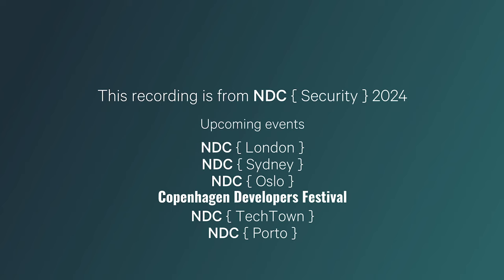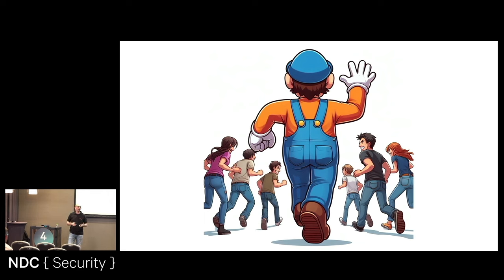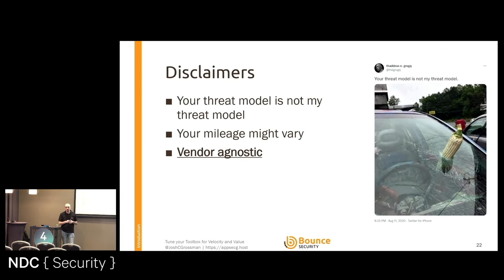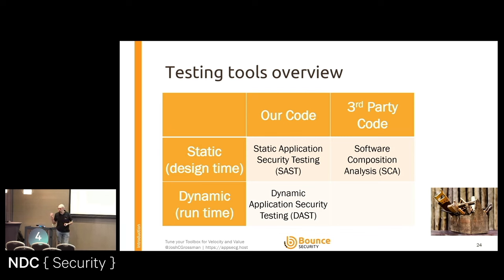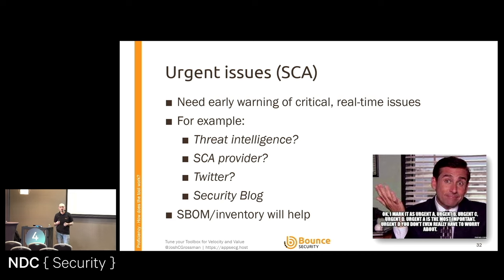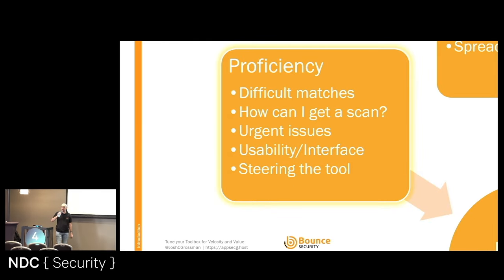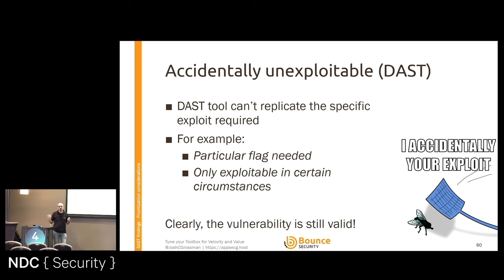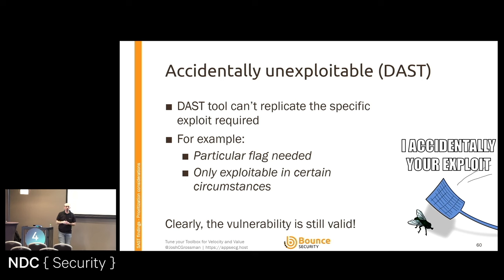Tune your Toolbox for Velocity and Value - Josh Grossman - NDC Security 2024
This talk was recorded at NDC Security in Oslo, Norway.

You bought the application security tools, but now what? Many organizations find themselves drowning in “possible vulnerabilities”, struggling to streamline their processes and not sure how to measure their progress.

If you are involved in using automated scanners, such as SAST, DAST or SCA tools, in your organization, these may be familiar feelings to you.

In this talk, I will give you ideas on how to streamline your implementation and automation to focus on what matters most. We’ll also discuss what to consider when designing the manual processes and tasks around the automation so that you get more value in less time.

You will leave with a much better understanding of these security tools as well as ideas for improving processes and adding value that you can take and apply at your own organizations.